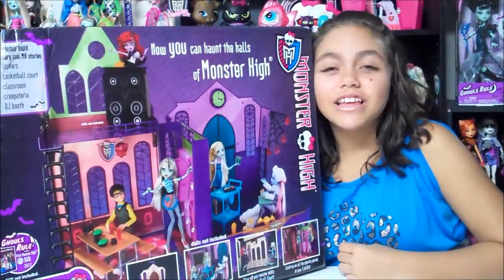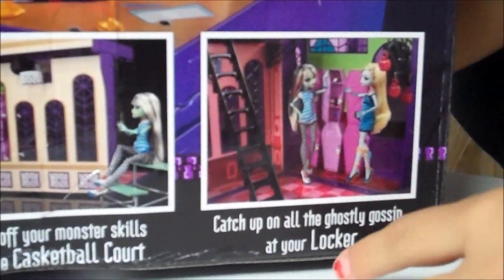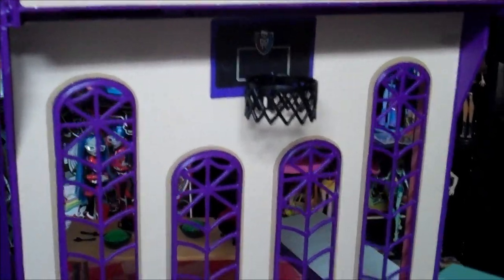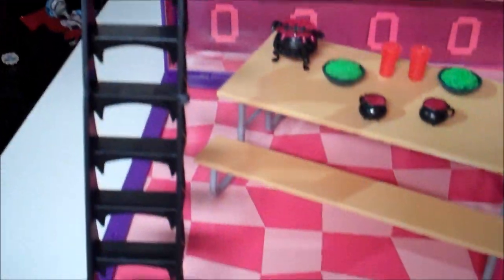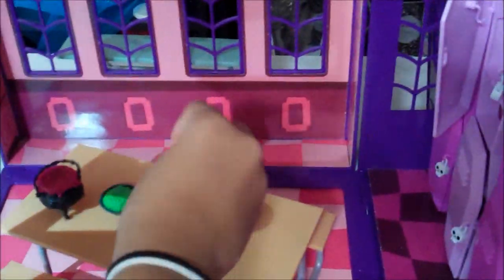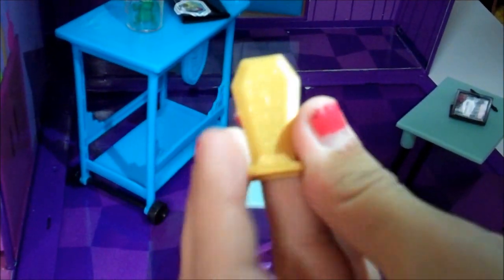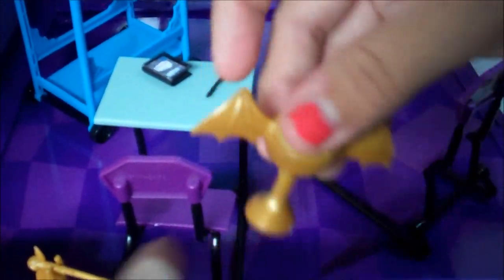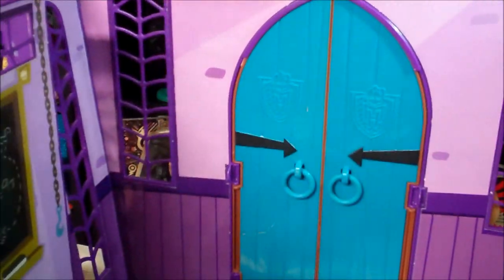Monster High School Playset Review by Wookiewarrior23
we bought this play set on June 17th 2012 we didnt have time to make a video before but we totally recomend it :P

Wookiewarrior23